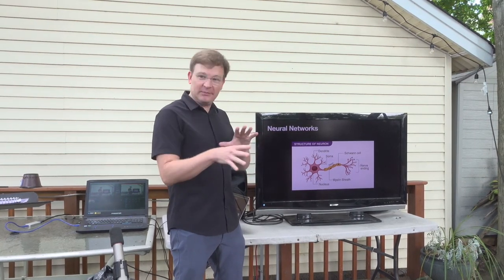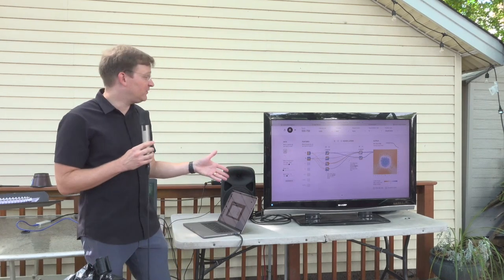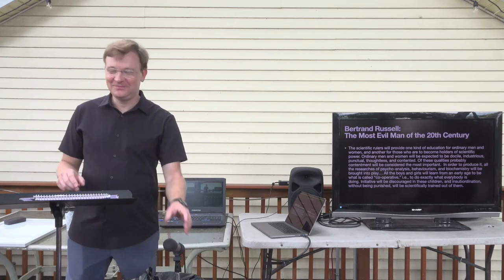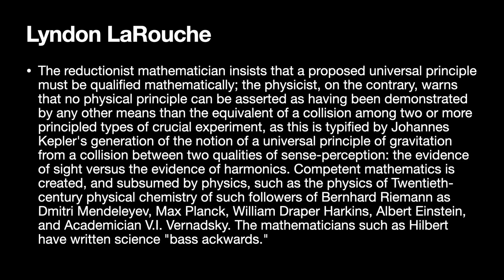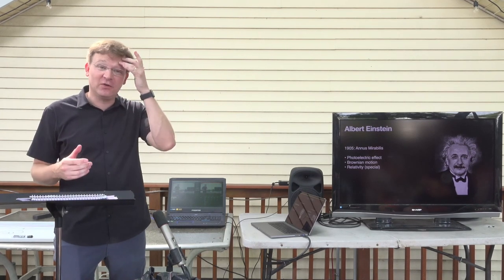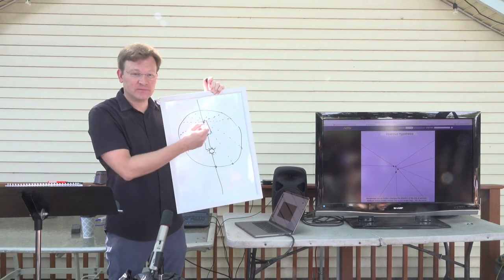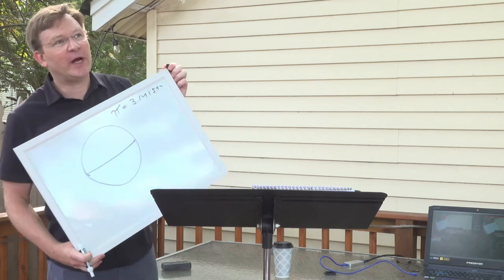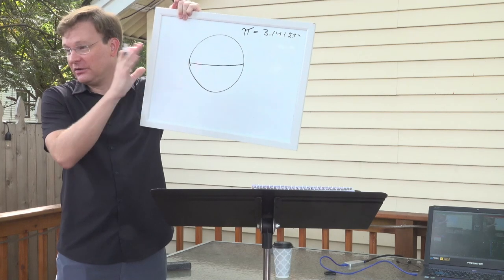Artificial Intelligence? — What is an idea?